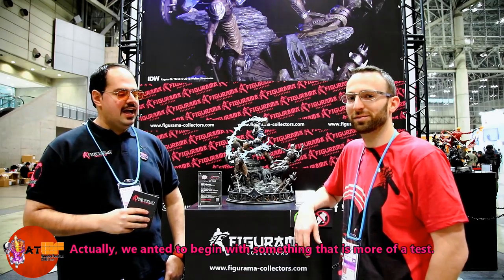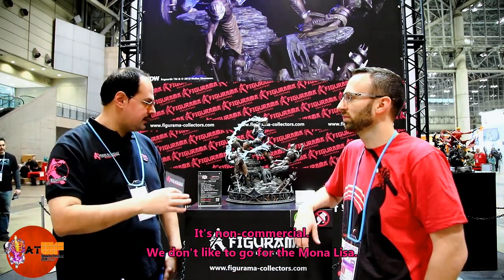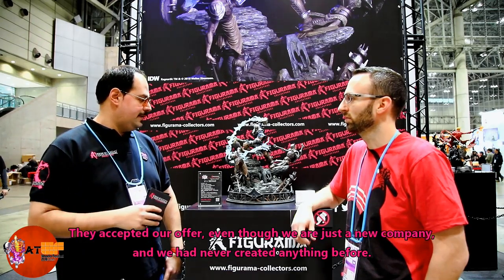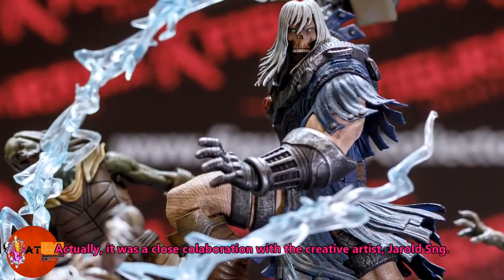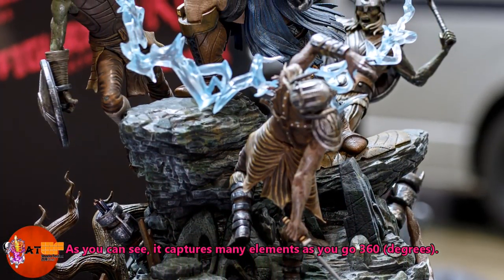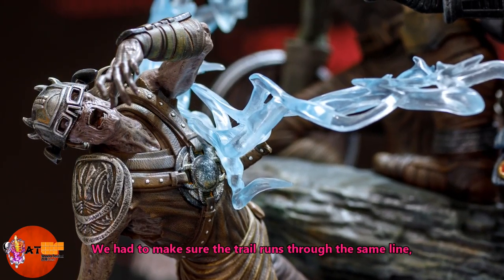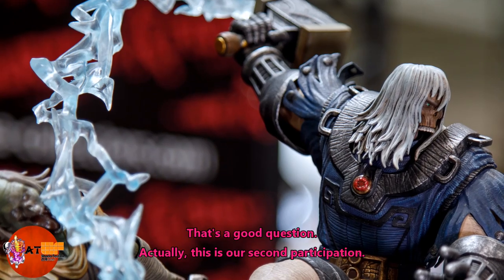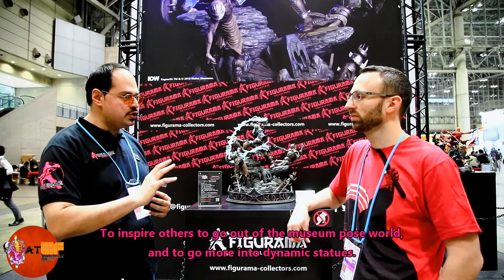Wonder Festival 2018: Ragnarok Thor Interview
We had a chance to catch up with Figurama CEO, M. Shanab, at Wonder Festival (Winter) 2018. Here we discuss the Ragnarok Thor Elite Diorama, and also discuss Figurama's vision and philosophy for their collectibles. Thanks for the interview, Shanab!

Apologies for the poor audio...subtitles have been added for your convenience.

Check out all of our Wonder Festival (Winter) 2018 coverage